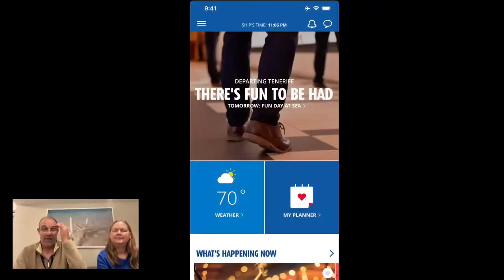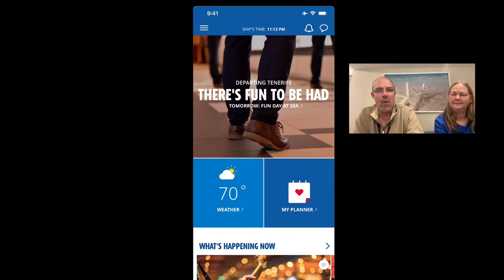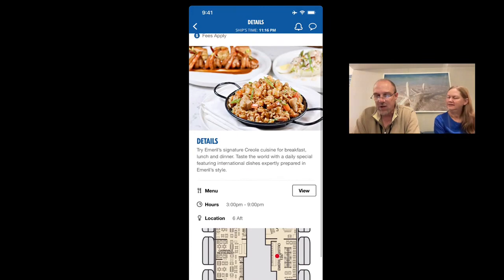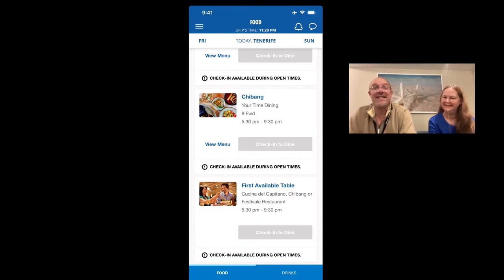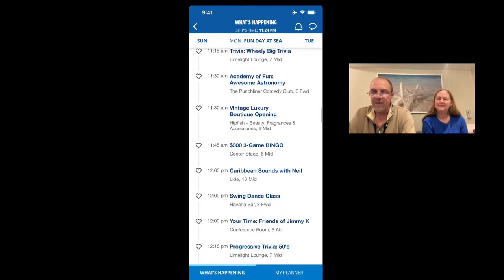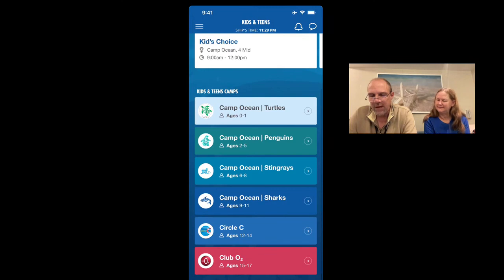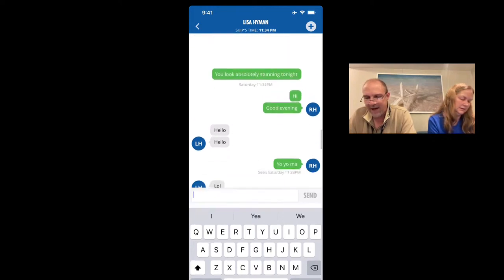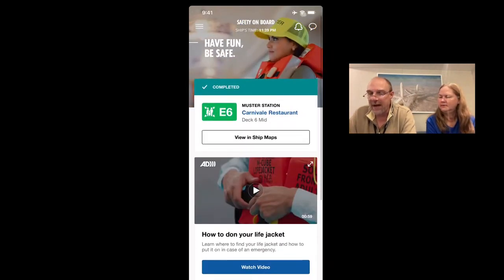Carnival App REVIEW. HOW DOES IT WORK!!! Carnival Celebration LIVE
Welcome to our new channel.  We have been posting our cruise adventures on our other channel, but have decided to give them their own dedicated channel.  So this video was from the Inaugural cruise back in November 2022. Welcome to the TMC (Tall Man Clan).

Carnival Celebration LIVE...Carnival App REVIEW. LIVE.. HOW DOES IT WORK!!! Today we are going to try to show you the functionality of the Carnival APP LIVE